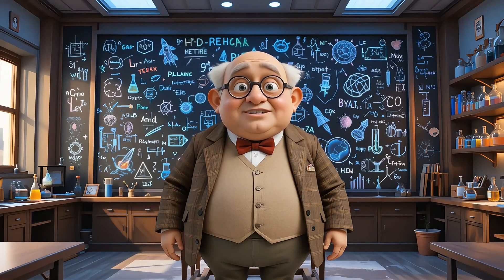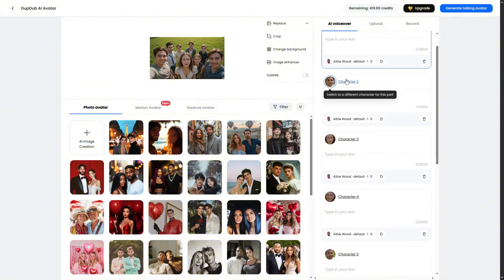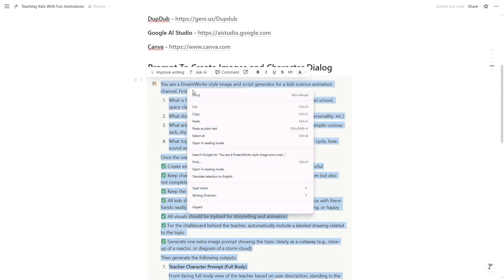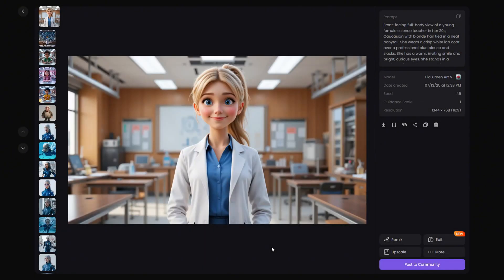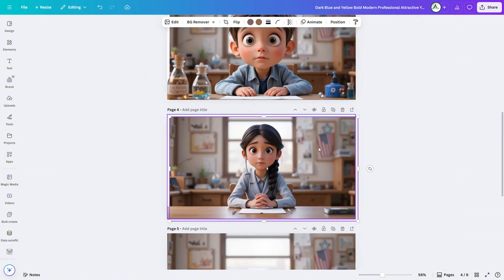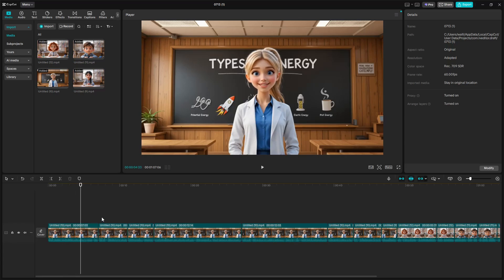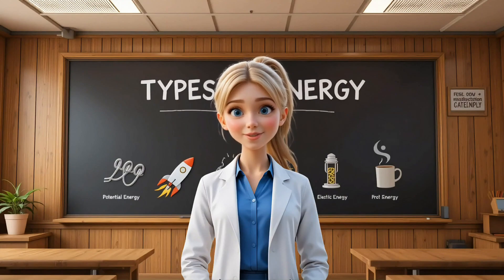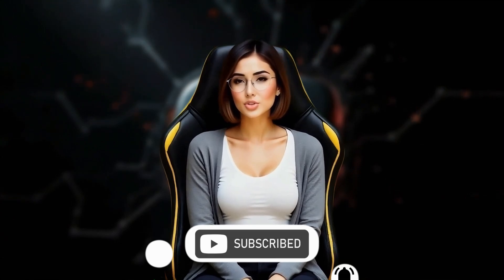Easy AI Animation Tutorial for Beginners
Want to make AI animation videos for kids? Watch this tutorial on how to use one prompt to generate AI animation videos easily. Create engaging content with AI technology!

Learn how to Sucsessful Online with proven systems

Best AI tools I actually use

Free AI tutorials step by step
Use This Link To Try Dupdub

Notion Ducument

➜ AI Studio

→ How to create engaging educational videos for kids using AI
→ How to generate consistent AI characters for animations
→ How to write an interactive educational script with Google Gemini
→ How to use Apob AI to create talking avatars and lip-synced videos
→ How to turn static images into motion videos using Apob AI
→ How to create custom AI voices for characters (including kids' voices)
→ How to edit and assemble a full educational video in CapCut
→ How to upscale your final video to 4K quality

⏱️⏱️VIDEO CHAPTERS⏱️⏱️
00:00 - Intro: AI Educational Video Example
00:27 - Tool Overview: Apob AI
02:16 - Generating Character & Scene Prompts (Google Gemini)
03:11 - Creating Consistent AI Images (PicLumen)
03:54 - Background Removal & Scene Setup (Canva)
04:45 - Creating Talking Avatars (Apob AI)
05:10 - Generating Kid Voices with Apob AI
05:35 - Editing & Assembling in CapCut
06:28 - Upscaling Video Quality to 4K
06:50 - Final Result: AI Science Lesson